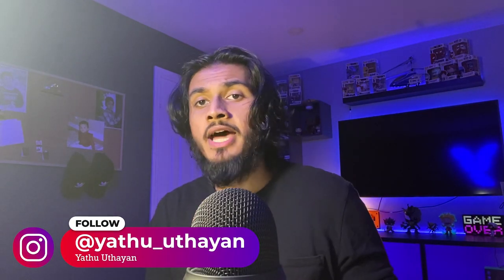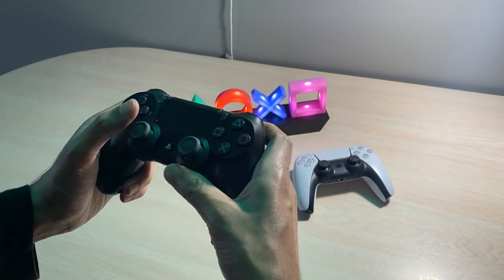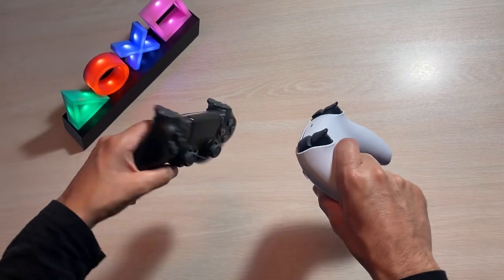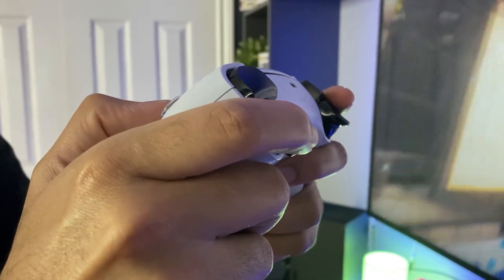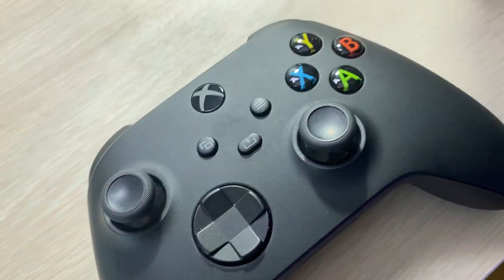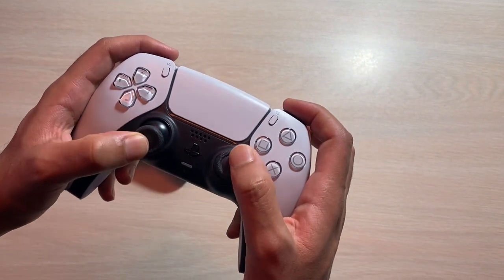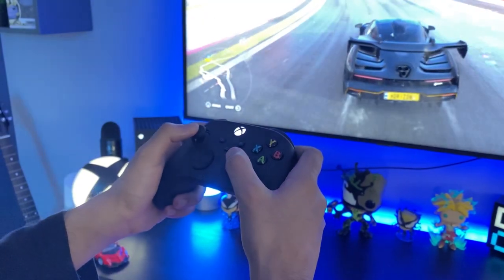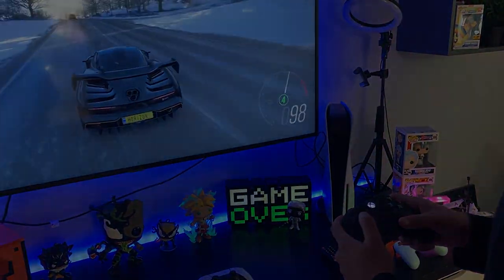PS5 Dual Sense vs Xbox Series X Controller | Sound + Haptic Feedback, Adaptive Triggers & Grip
It's been a couple of months since I’ve had the time to play around with my Xbox Series X and PS5 and it's about time I give you my review of the controllers, so we have the Series X controller which microsoft thought hey they loved our previous controller so lets stick to that and make it better, and we have the ps5 dualsense controller, and at sony’s end this is a complete and drastic change from the previous dualshock series and before we get started I would appreciate your subscribe and like and share and all that you can do to help this video and my channel out, and oh ya its free!

About me & my channel:
Hey! My name is Yathu Uthayan, and I started this YouTube channel April 2020, with the hopes of delivering high-quality content. Through this YouTube journey I wish to learn editing techniques and learn new ways to showcase awesome tech, shoot vlogs, and engage the audience. The response and growth I saw over the first two months of uploading videos absolutely stunned me, and making videos that genuinely helped people made me incredibly happy. I wish to continue growing and gather an incredible, supportive audience that I create regular technology and lifestyle videos for. But one thing I always want to emphasize on my channel is growth: meaning I want to create better, more useful, and more unique videos, grow my audience, and eventually make a career out of this hobby.